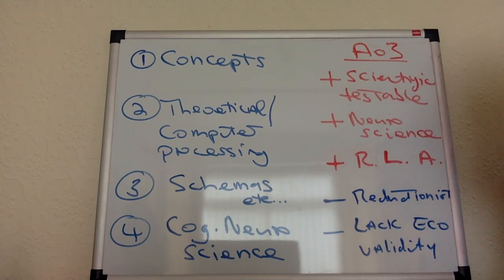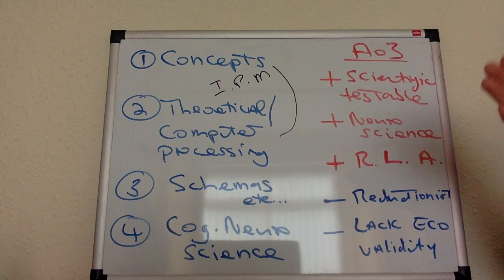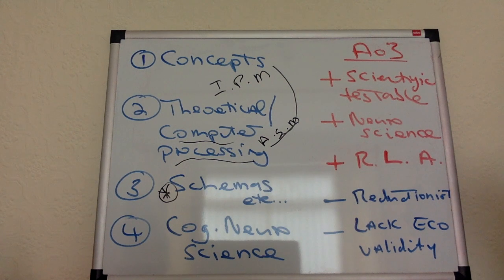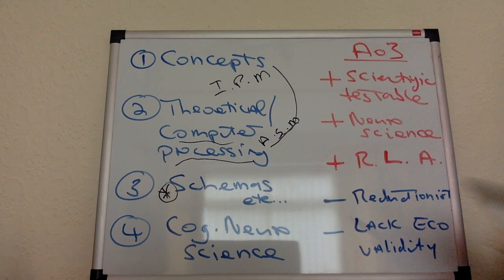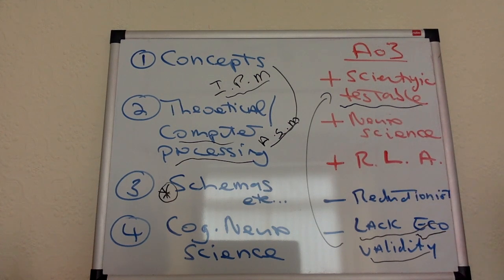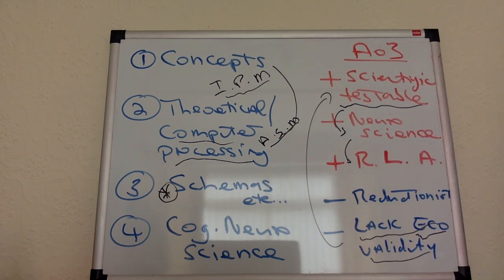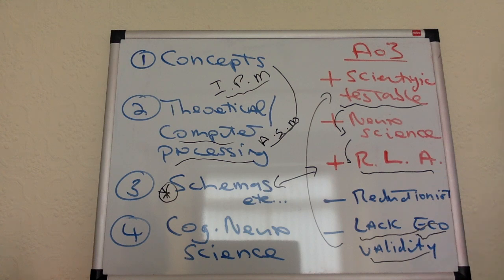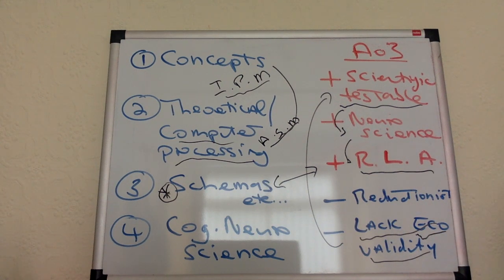Cognitive approach - 16 marks made easy!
Cognitive approach. Paper 2 AQA